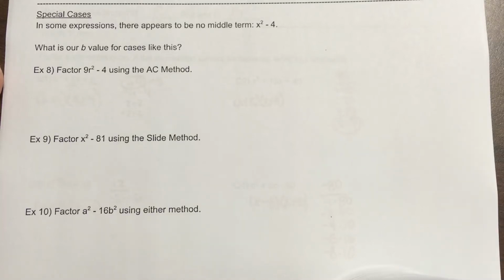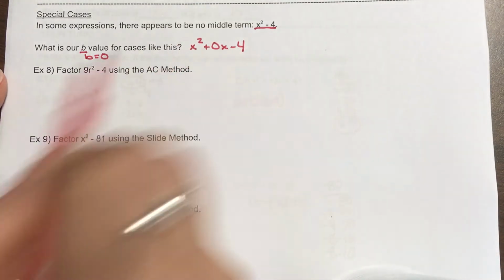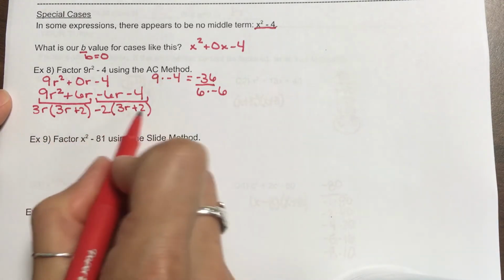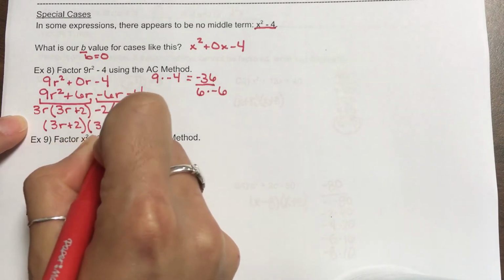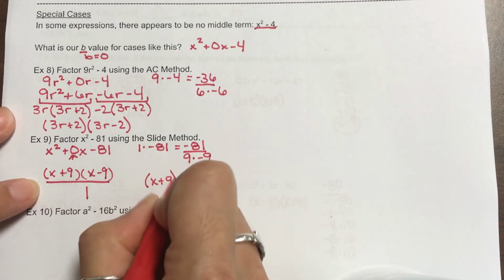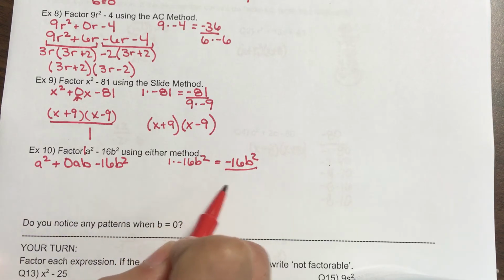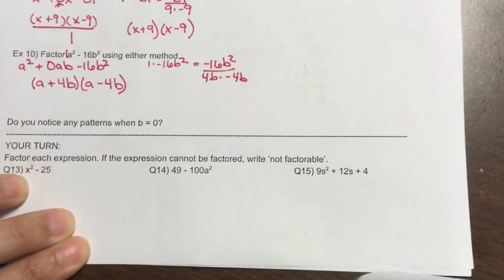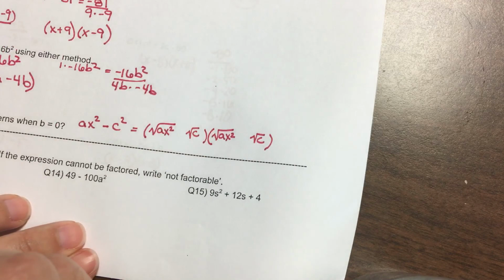Factoring Trinomials P6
Factoring when b=0